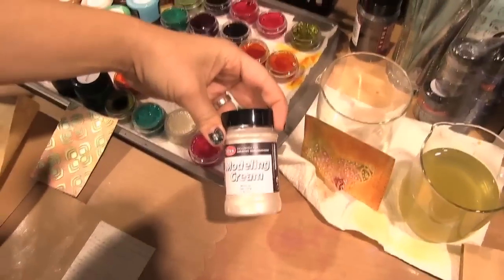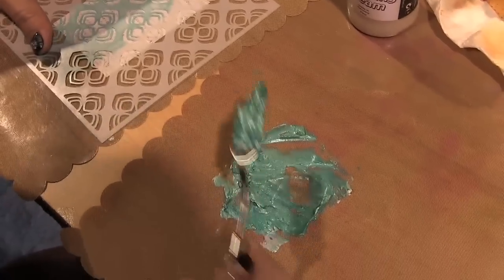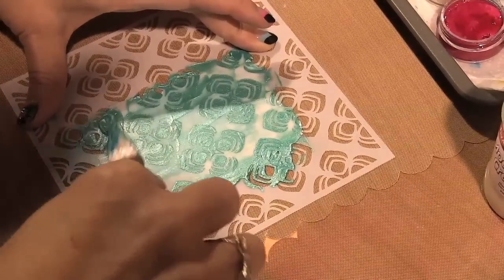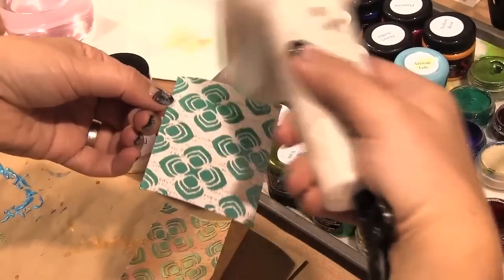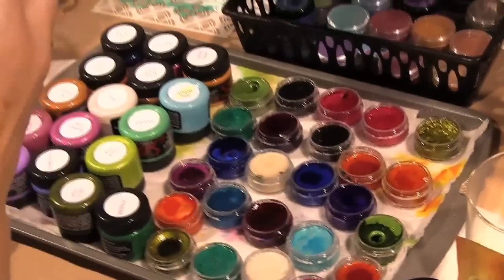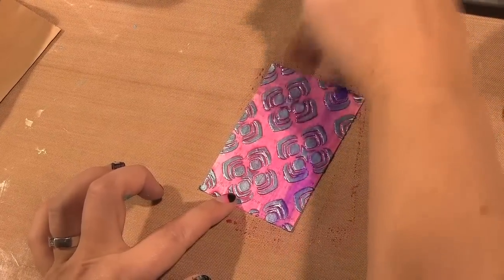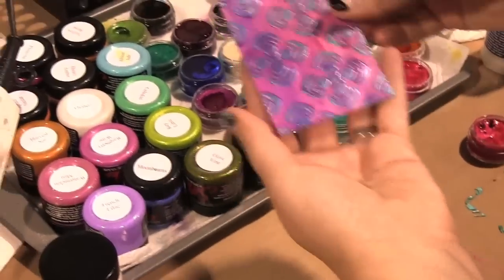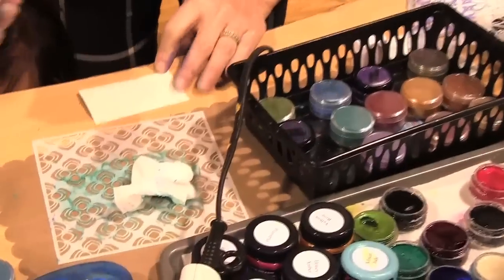Scrap Time - Viva Colour Molding Cream w/ Luminarte Products - CHA Winter 2013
Christine did a Make and Take at Splash of Color. She used the VIva Colour Pearl Molding Cream with Luminarte Primary Elements and Twinkling H2Os.